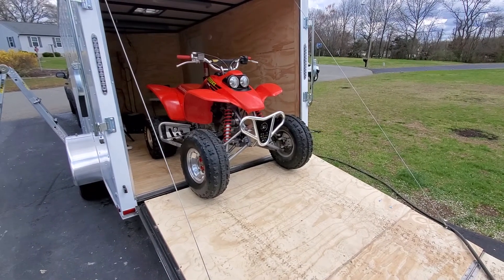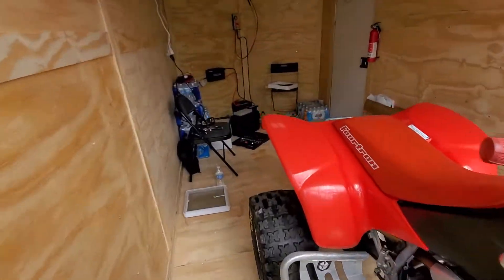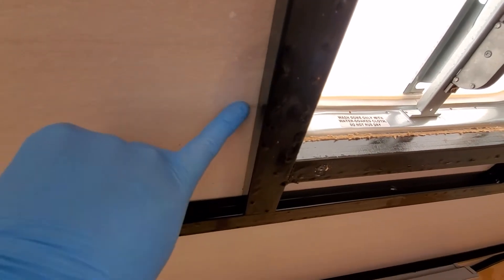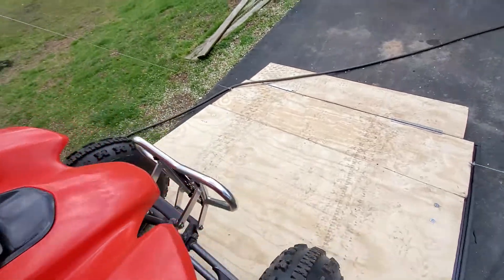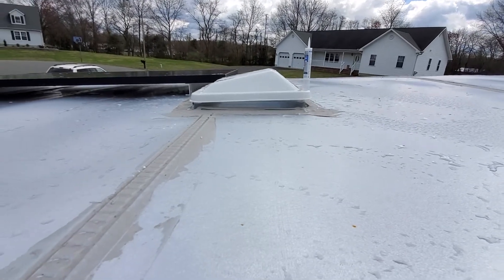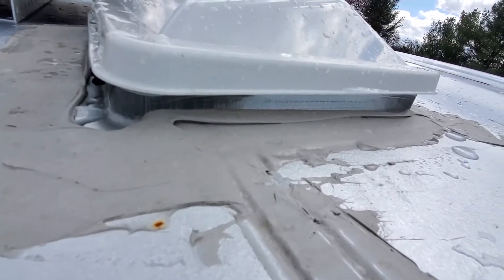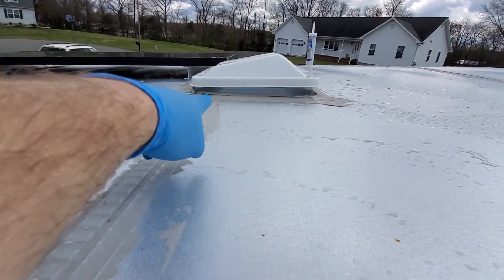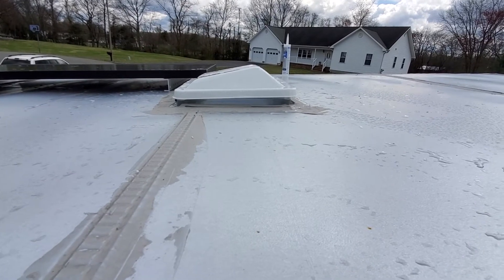Enclosed Trailer Roof Leak Fix Repair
Investigating a leak on a enclosed trailer.